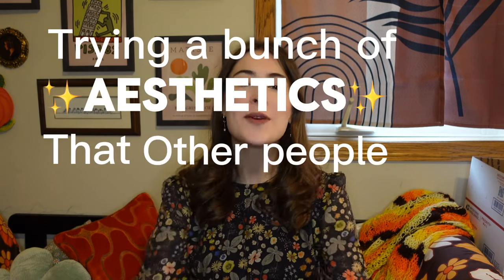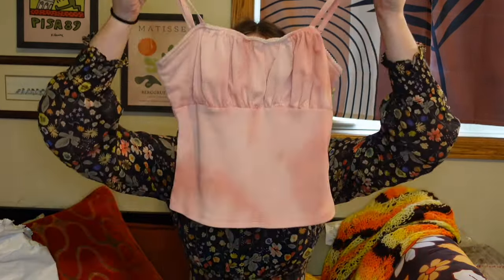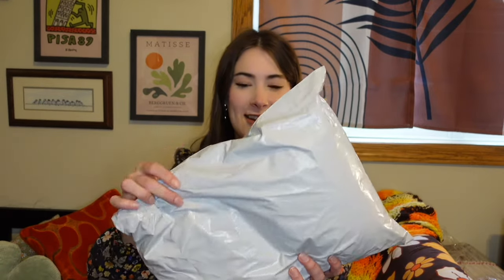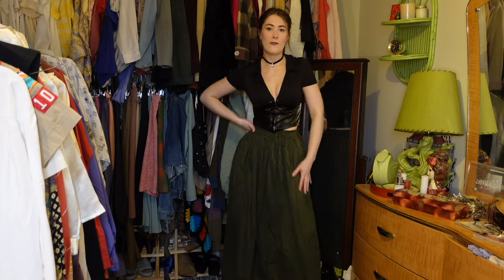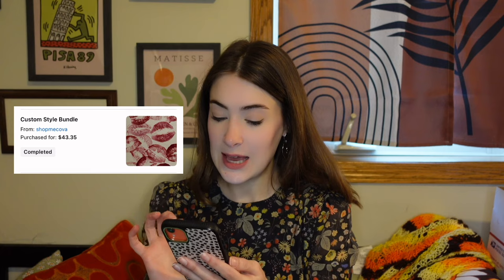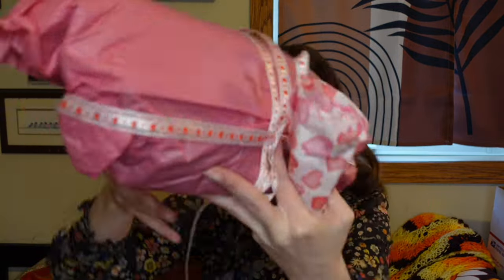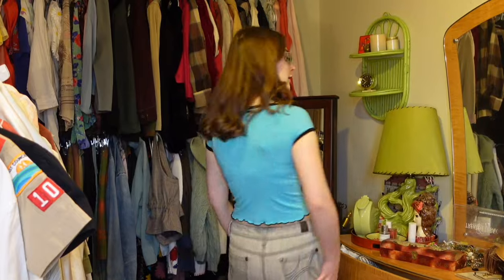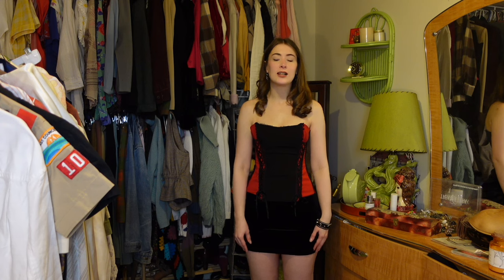TRYING unexpected AESTHETICS!! *Other PPL picked these out*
I'll see you on:
- 2/17 @10AM CST!
- 2/24 @12PM CST!

The sellers:
1st box: CandyCoutureVTG

You can also bookmark my shows AND pre-bid on items if you love them so you will be automatically in the running and notified when the auction starts!